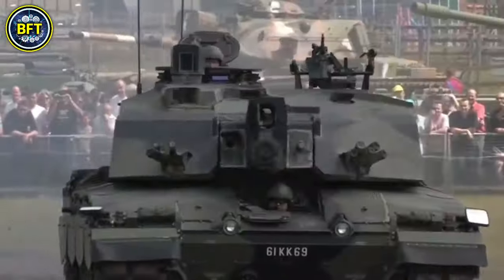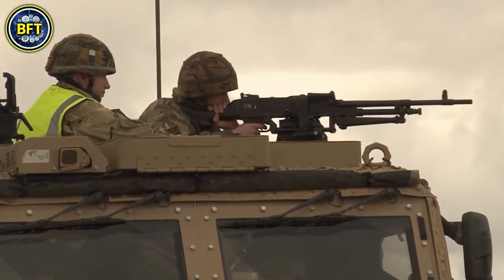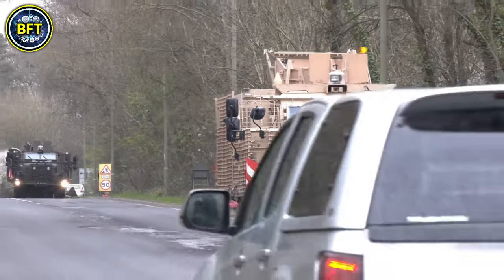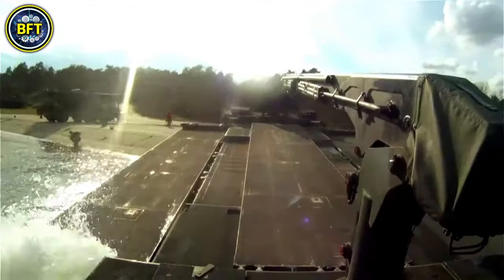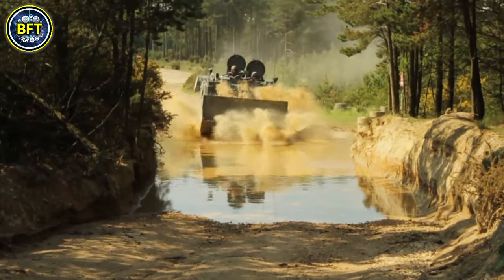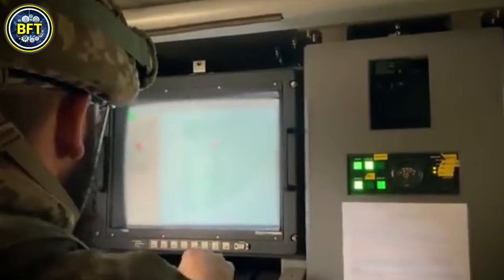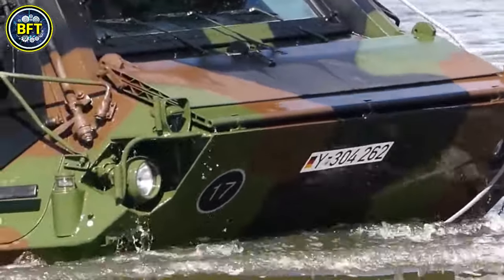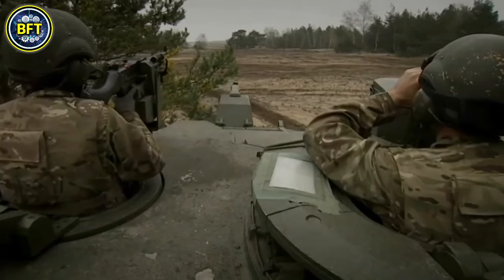Top 10 Most Powerful Military Vehicles of the Britain Army - Part 2!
In this second part of our exploration of the British Army's mightiest machines, we dive into the top 10 most powerful military vehicles in service today. From heavily armored patrol vehicles to advanced combat engineering machines, discover the cutting-edge technology and sheer power that make these vehicles essential on the modern battlefield.

Whether it's the unstoppable Mastiff, the versatile Ridgeback, or the innovative Terrier, each of these vehicles plays a crucial role in ensuring the strength and resilience of the British Armed Forces. Watch to learn about their capabilities, design, and impact in real-world operations.

00:00 Top 10 Most Powerful Military Vehicles of the UK Army - Part 2!
00:53 RWMIK Land Rover
01:51 Mastiff
02:50 Ridgeback
03:47 M3 Amphibious Rig
04:51 Oshkosh HET
05:54 Terrier
07:00 CRARRV
07:52 MAMBA
08:44TPz Fuchs
09:41 Challenger 2